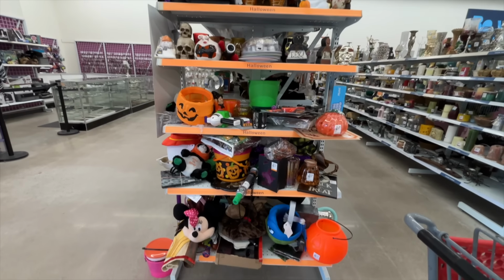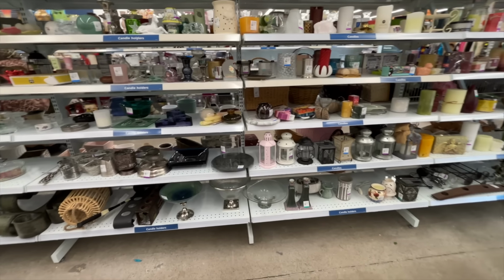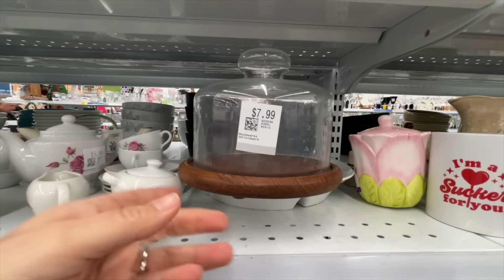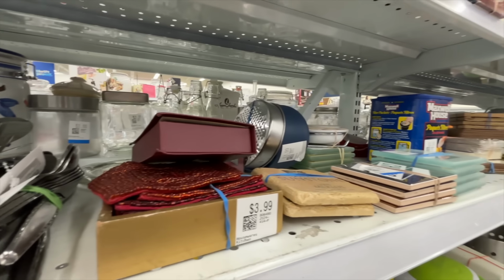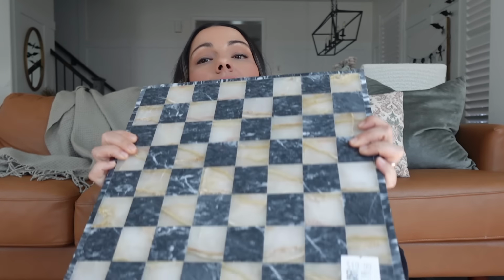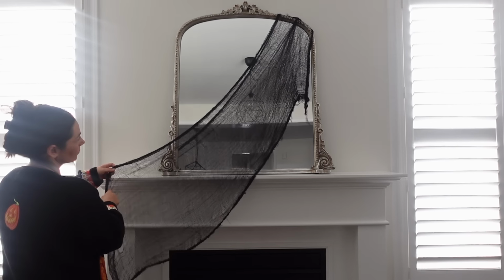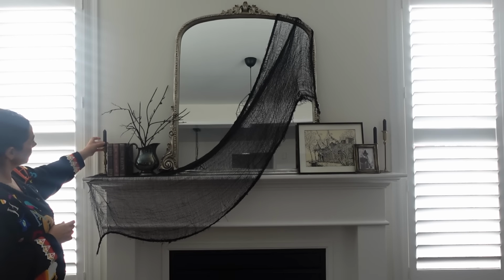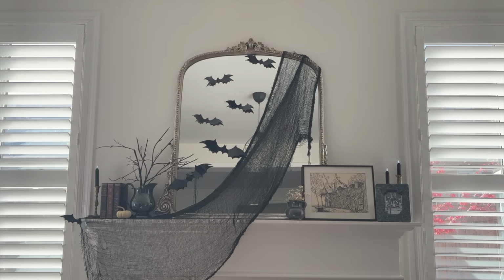THRIFTED VS STYLED DECORATE WITH ME | Thrift haul and styling home decor on a budget.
Sharing thrifted vs styled decorate with me!  ALSO a thrift haul and how I style the home decor I find!I love thrifting and finding home decor on a budget!  I hope this inspires your creativity! Liz xo

Living Room Rug
Oil and Vinegar Glass Containers
Kitchen Faucet
Clean Protein

📦 AMAZON STORE